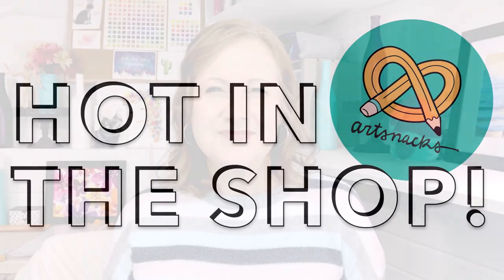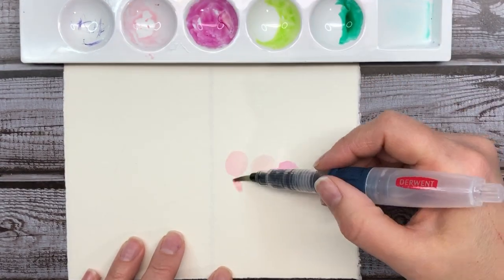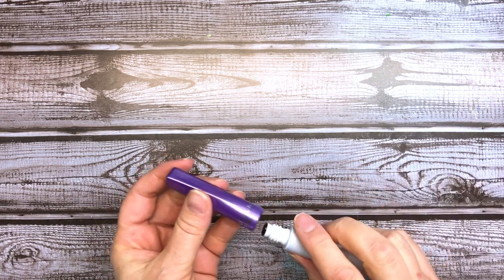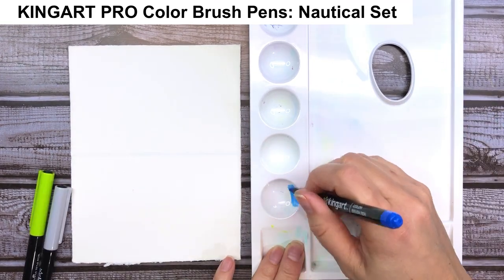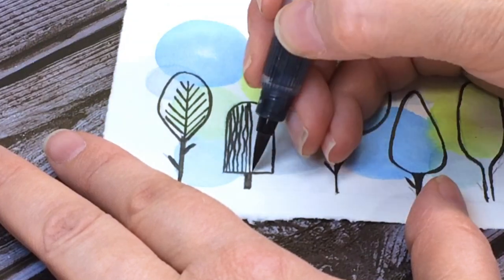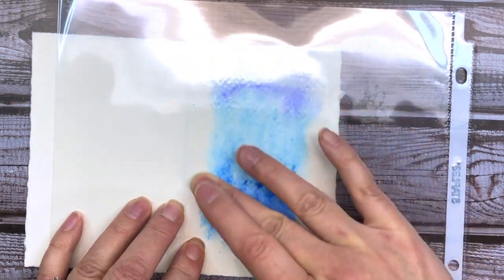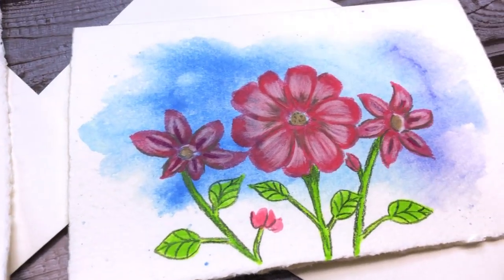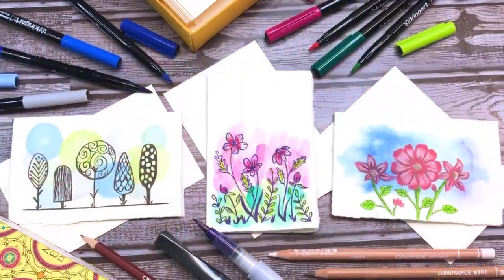3 Simple Card Designs - DIY Watercolor Cards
Take a dive into some hot products that you can find in the ArtSnacks Shop!

0:00 Introduction
0:20 Fabriano Medioevalis Stationary
0:52 KINGART PRO Color Brush Pens: Botanical Set
1:02 Alvin Heritage Arts Rectangular Plastic Palette
1:09 Derwent Push Button Waterbrush
1:41 Cretacolor Fine Art Graphite Pencil
2:08 Kuretake-Zig Wink Of Luna Metallic Brush Pen: Violet
3:48 KINGART PRO Color Brush Pens: Nautical Set
4:46 Kuretake-Zig Wink Of Luna Metallic Brush Pen: Black
7:08 Caran d'Ache Luminance Colored Pencils: Brown Ochre
7:25 Caran d'Ache Luminance Colored Pencils: Pink White
7:40 Caran d'Ache Luminance Colored Pencils: French Grey
7:46 Caran d'Ache Luminance Colored Pencils: Dark Phthalocyanine Green